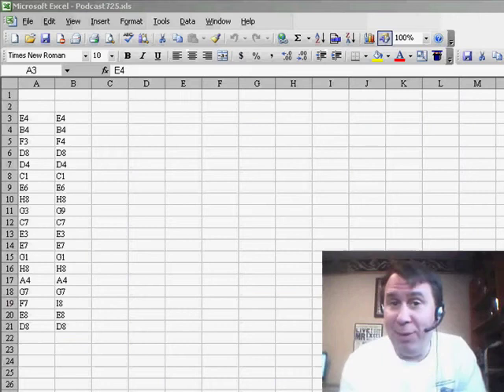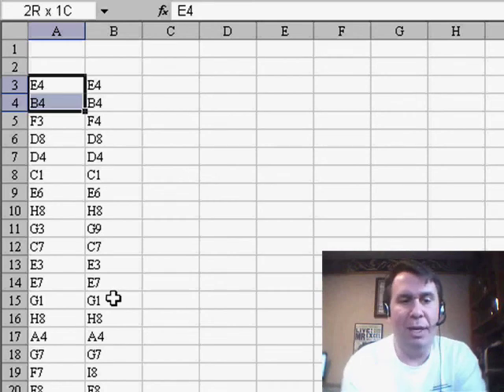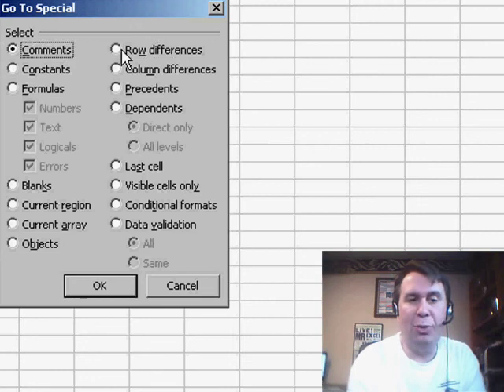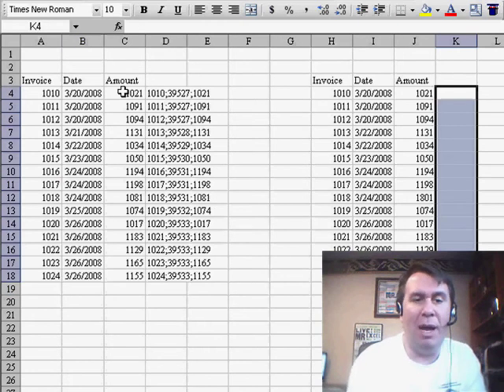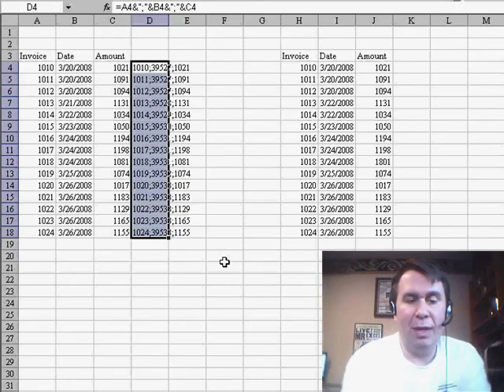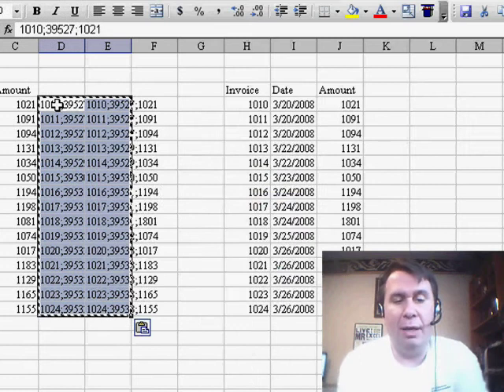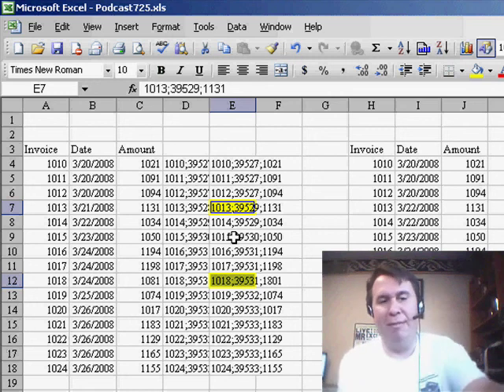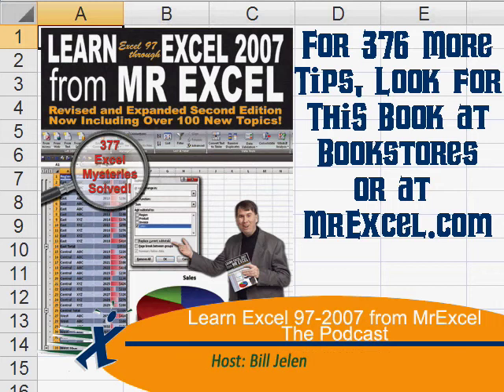Excel - Row Differences in Go To Special! Compare Data & Find Changed Cells with Ease - Episode 725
Microsoft Excel Tutorial - Row Differences in Go To Special! Compare Data & Find Changed Cells with Ease.

Welcome back to the MrExcel netcast! In today's video, we're going to explore a lesser-known feature of Excel's Go To, Special tool - Row Differences. As a big fan of Go To, Special, I'm always excited to discover new ways to use it. During a recent seminar, someone asked me about Row Differences and I have to admit, I had never used it before. But after trying it out, I have to say, it's pretty cool.

So, what exactly does Row Differences do? Let's say we have two sets of data - the original values in column A and some values that were changed by someone else in columns B, C, D, E, and F. We want to see which cells in column A have been changed. Normally, we would have to manually compare the two sets of data, but with Row Differences, we can do it in just a few clicks. Simply select the entire range, making sure that column A is the active cell, and go to Edit, Go To, Special, and choose Row Differences. This will select any cells in column A that have a different value in any of the other columns. Pretty cool, right?

However, this feature does have its limitations. In real-life scenarios, we often have multiple columns of data that we need to compare. In this case, using Row Differences becomes a bit convoluted and it would be easier to just build a concatenation formula to compare the two sets of data. This involves joining the values in each row into a single cell and then comparing those cells. In the video, I show you how to do this and also how to convert the formulas to values for easier comparison.

So, while Row Differences may not be the most practical tool for everyday use, it's still worth knowing about. It can come in handy when you have just two columns of data to compare. But when it comes to multiple columns, it's probably easier to just build a concatenation formula.

While I've talked about Go To Special many times, I usually use Blanks, Visible Cells Only, or Formulas. Someone asked how to use the Row Differences option. This is a good way to compare if anything changed from one column to another, but it is limited. Episode 725 explores this option.

Table of Contents:
(00:00) Introduction
(00:18) Benefits of Go To, Special
(00:28) Exploring the "Row Differences" option
(00:44) Using "Row Differences" to identify changed values
(01:23) Limitations of "Row Differences"
(01:36) Alternative method using concatenation formula
(02:05) Converting formulas to values
(02:17) Using "Row Differences" with multiple columns
(02:40) Considerations for real-life use
(03:02) Clicking Like really helps the algorithm

This video answers these common search terms:
Comparing data sets in Excel
Comparing multiple columns in Excel
Copy and paste values in Excel
Excel Go To Special
Finding changed cells in Excel
How to compare values in Excel
Limitations of row differences in Excel
Row differences in Excel
Using concatenation formula in Excel
Using concatenation to compare data in Excel
Using the paste icon in Excel